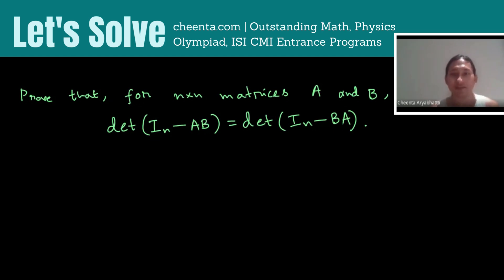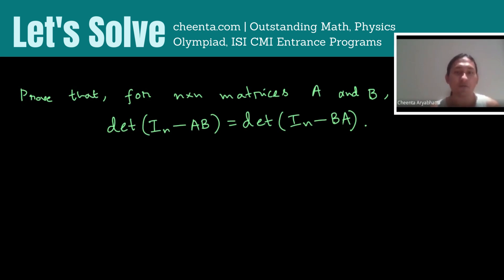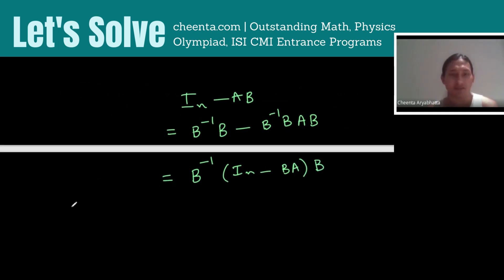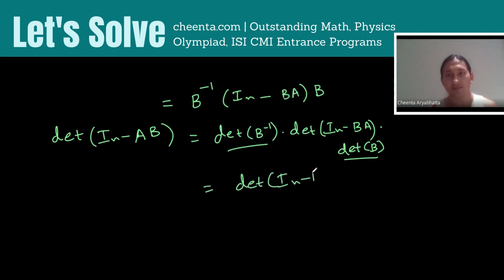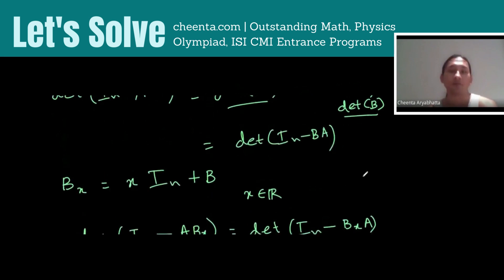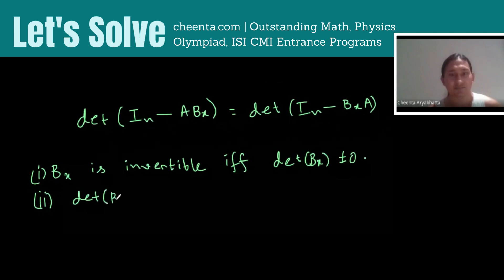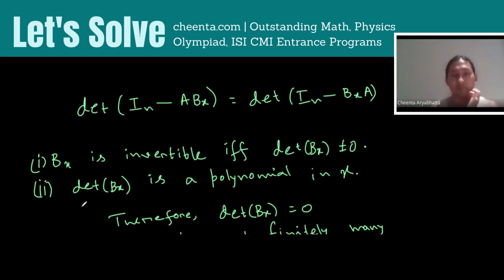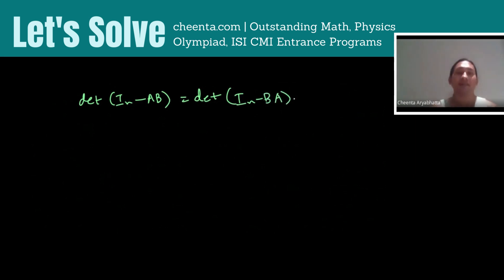Problem on Matrices and Determinants | ISI B.Math-B.Stat Problem Solving | Dr. Sankhadip Chakraborty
In this video, we are discussing a problem on Functions, useful for I.S.I B.Stat B.Math Entrance, CMI Entrance and Math Olympiad.

Keep learning!